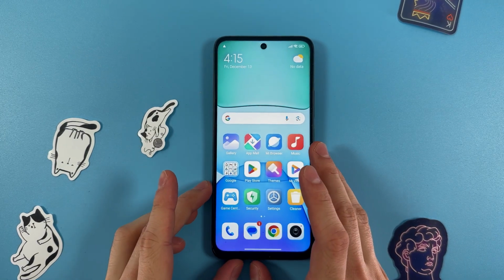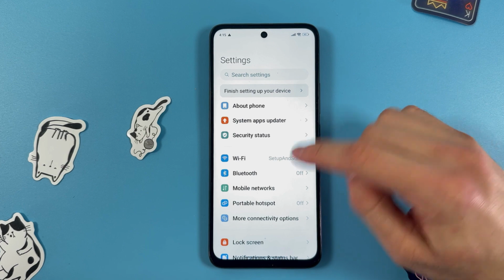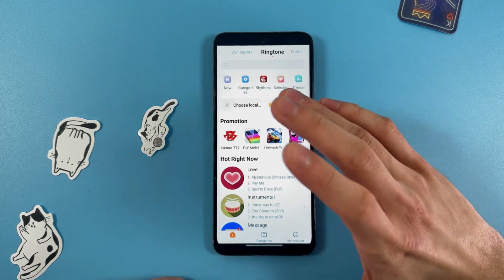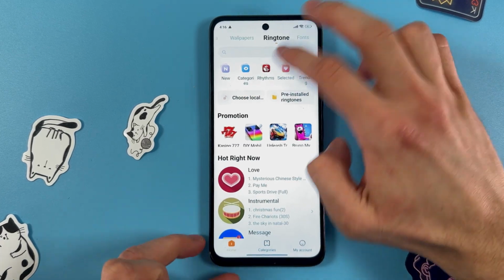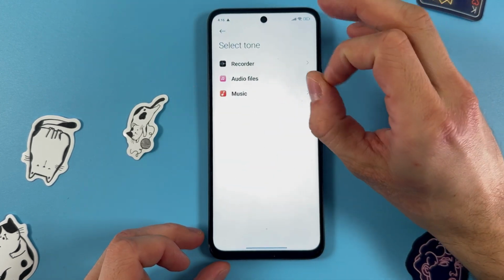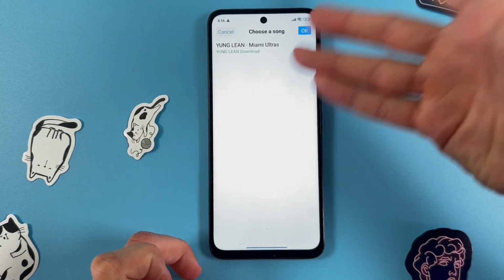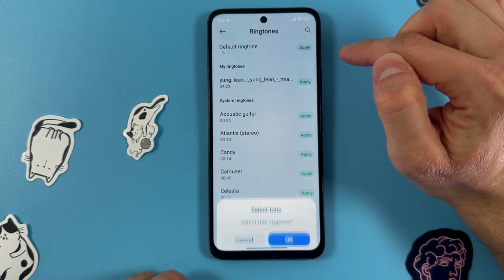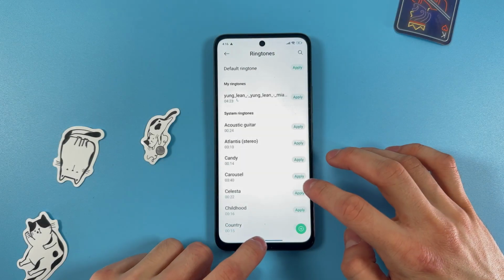How to Set a Custom Ringtone on Xiaomi Redmi Note 13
Ever wondered how to personalize your Xiaomi Redmi Note 13 with your favorite tunes as ringtones? Dive into this tutorial where I show you step-by-step how to change your ringtone to any song or sound of your choice! I make it super easy to navigate through your settings and ensure you're all set up by the end of the video. Tune in to add that personal touch to your phone calls with a custom ringtone on your Xiaomi device.

Setting a Personal Ringtone on Xiaomi Redmi Note 13
Guide to Customizing Ringtones on the Xiaomi Redmi Note 13
How to Change Your Ringtone to a Custom Sound on Xiaomi Redmi Note 13